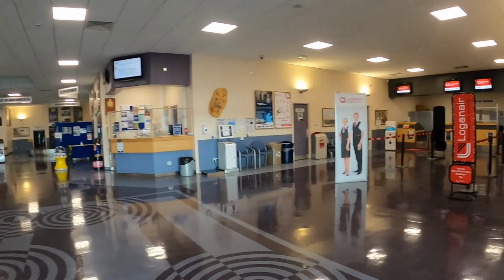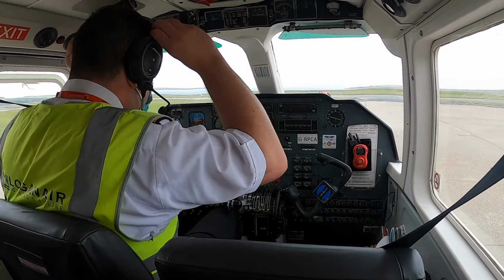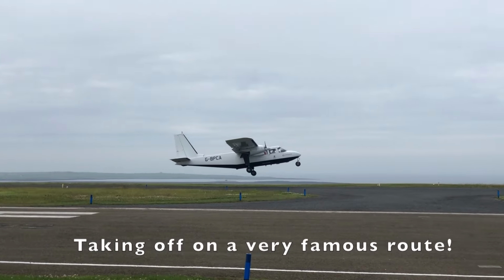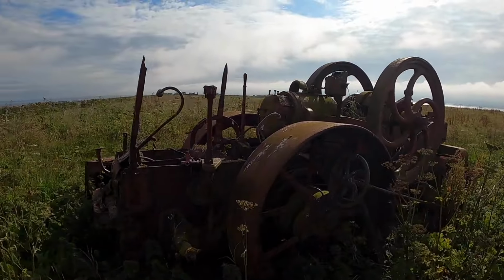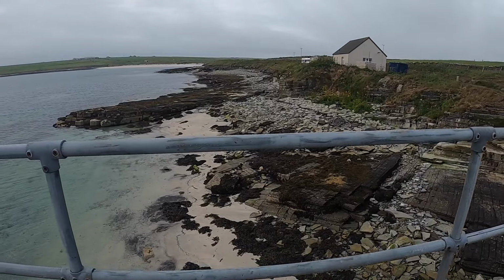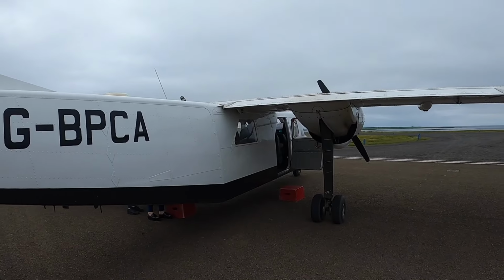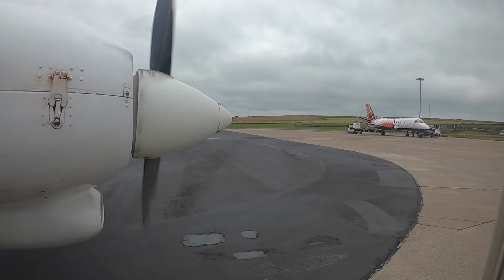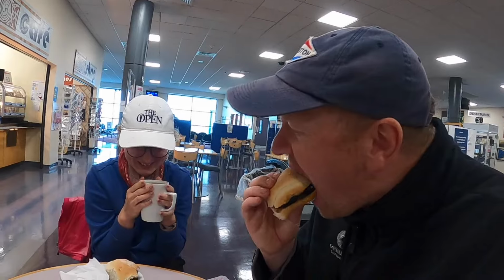We found cheap flights to Papa Westray with Loganair - but it meant spending a night on the beach!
Orkney is an absolute dream destination for aviation enthusiasts like me, and we found a couple of last-minute seats on the Kirkwall - Papa Westray route for £20 return each, so we just HAD to go! The only problem was this being an 'excursion' fare which had an overnight stay within the rules. So we pulled the tent out the back of the van, hopped onboard, and departed on an island adventure with absolutely no knowledge of what this famous wee island would be like.

9th Aug  Kirkwall - Papa Westray  LM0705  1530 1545
10th Aug Papa Westray - Kirkwall LM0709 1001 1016

Although we weren't able to fly the famous Westray - Papa Westray route (which is the world's shortest scheduled passenger flight), we WERE able to watch it as we waited for our return flight, and what a weird experience it is to stand at an airport and be able to watch your inbound flight taxi, take off and fly from another! I think it was almost better than actually flying it!

I hope you enjoy this little bonus video from our Orkney holiday, and if you fancy giving this a try yourself or have any questions at all, please leave a wee comment below and I'll do my best to reply :)

Hi, I’m Steve.  I am a travel reviewer and post my trip reports here on YouTube.  I pay for my own travel and produce my own videos.  If you have any questions about my journeys or travel advice in general, please drop me a comment - I do read every single one.  I’d also love to hear any recommendations you may have for future content, or why not challenge me to try something a little out of the ordinary!